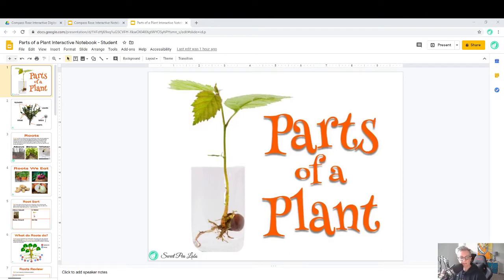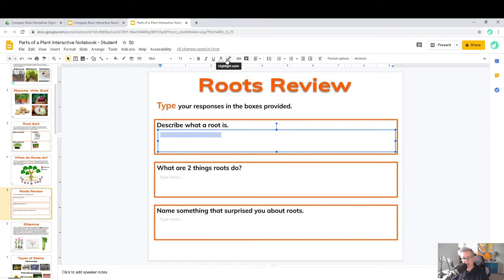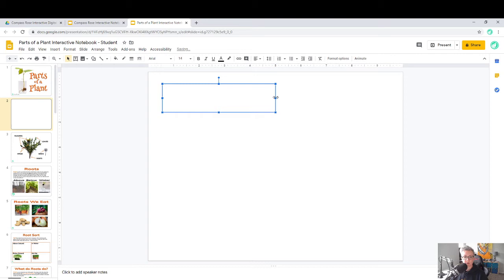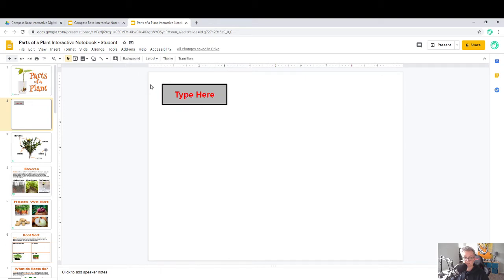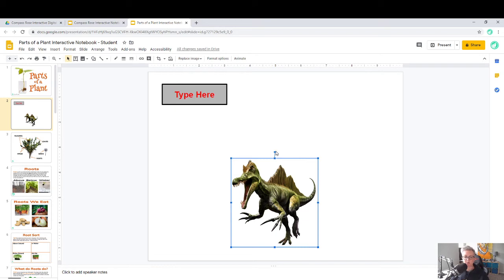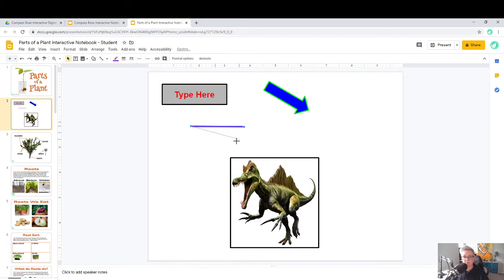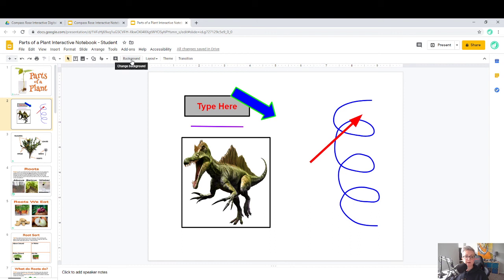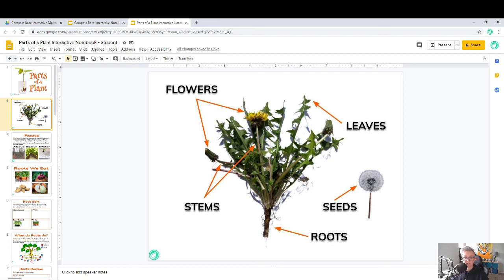Google Slides Interactive Notebook Tutorial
Learn tools and tricks inside Google Slides to help you go through an Interactive Digital Notebook. This is a great tutorial for students and teachers using Google Slides and Interactive Digital Notebooks in the classroom or in Distance Learning.